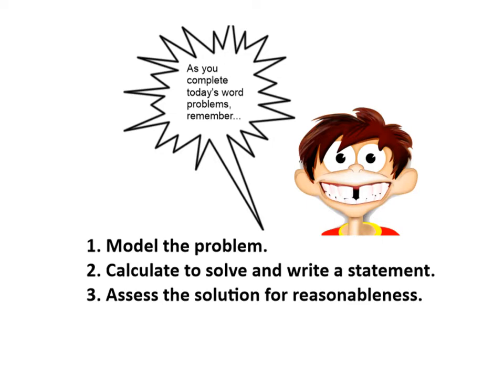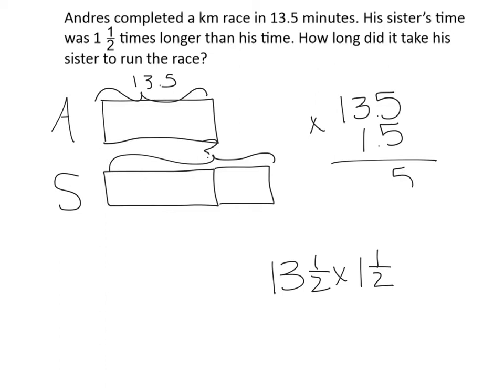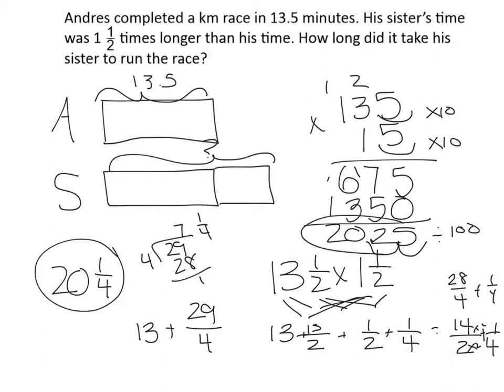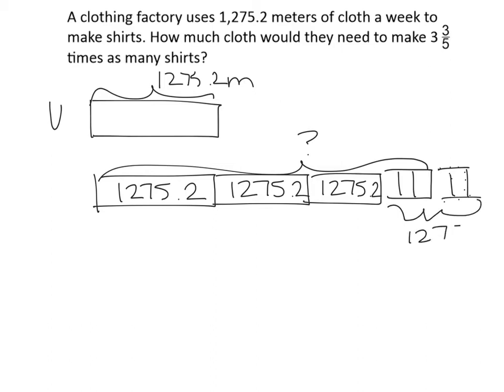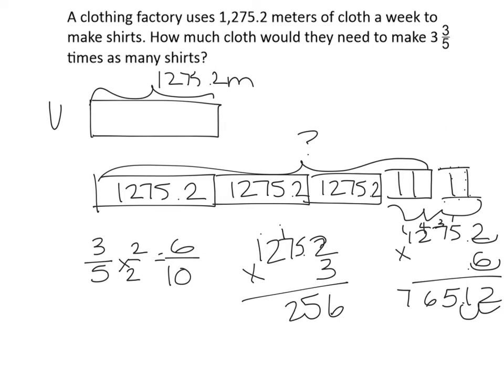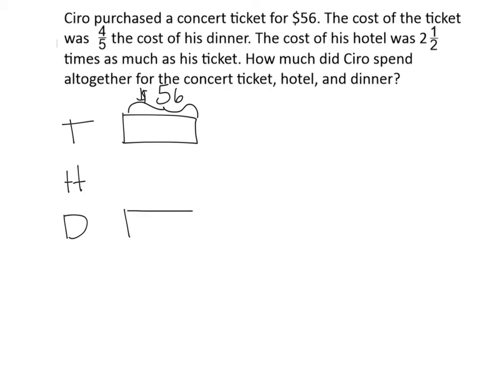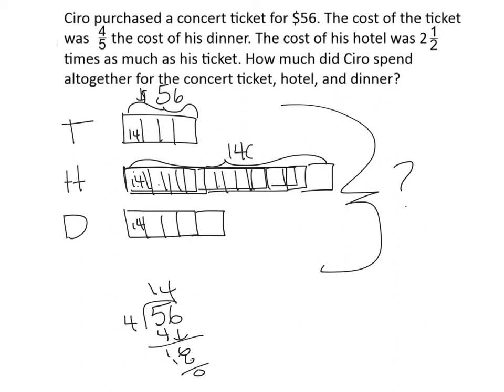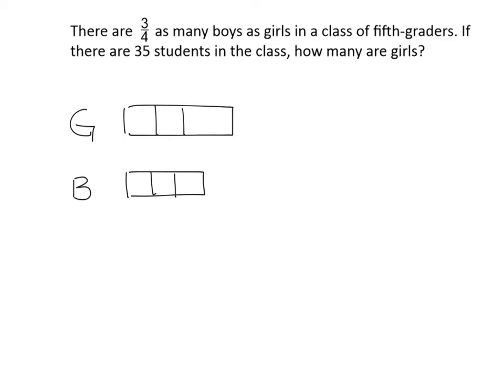Module 4 lesson 24